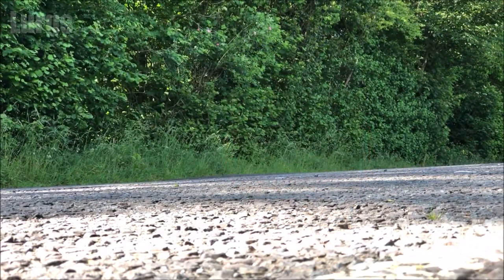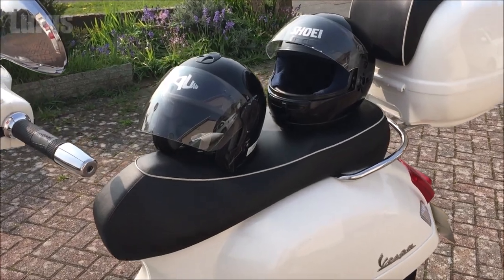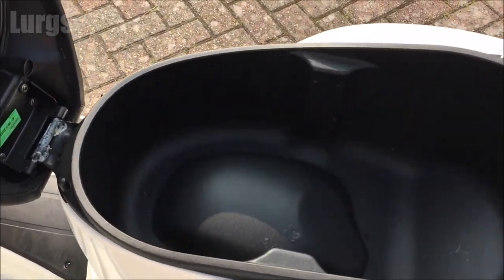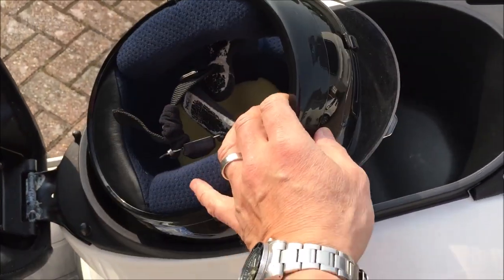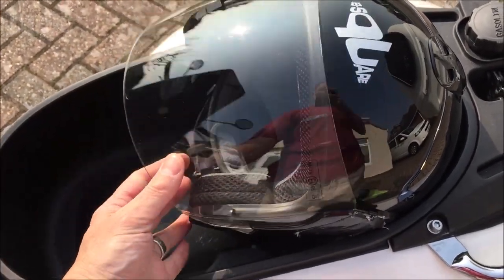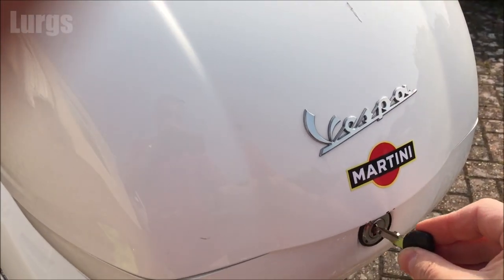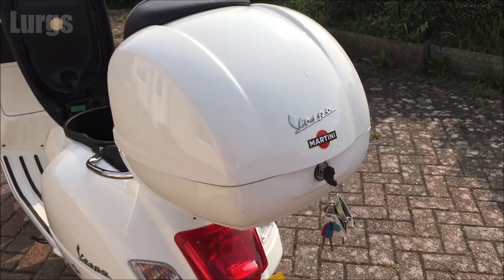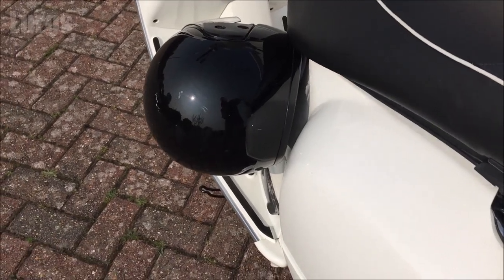Vespa GTS 300 Underseat Storage does a standard Crash Helmet fit and other Alternatives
Vespa GTS 300 Underseat Storage does a standard Crash Helmet fit and other Alternatives. Vespa GTS 300 Helmet Storage.
Does a helmet fit under the seat of Vespa GTS 300.
Does a standard medium size full face helmet fit under the seat of a Vespa GTS 300 or even a standard open face helmet or do you need an official Vespa Top Box?
The Vespa GTS helmet compartment is not the biggeston a modern scooter. In this video I will quickly show you if you can fit a standard crash helmet in the Vespa under seat storage area.
An official Vespa helmet (open face) does fit in the Vespa storage compartment, but that's not much use in the Winter.
This is on a Vespa GTS 300 2013 model.